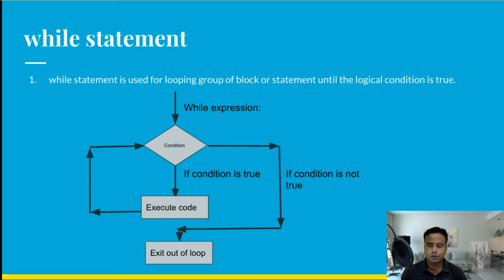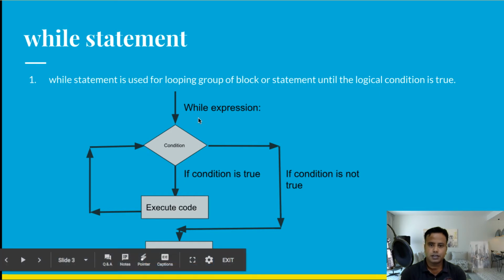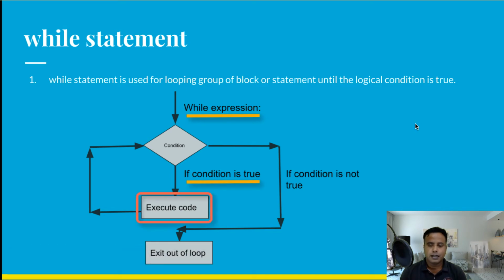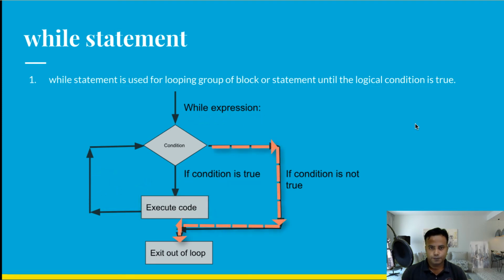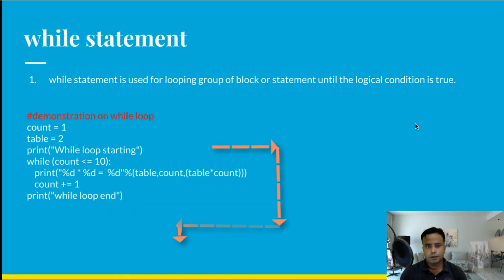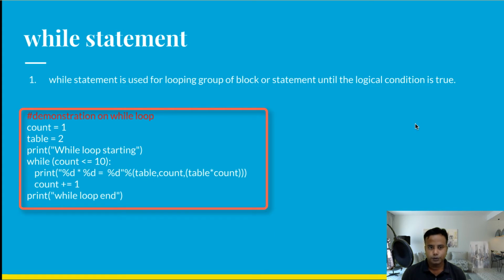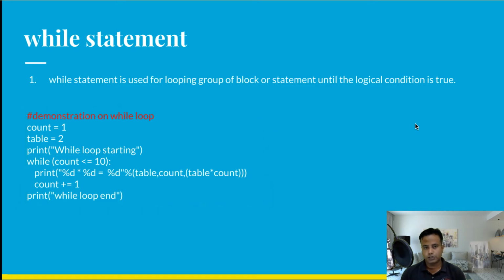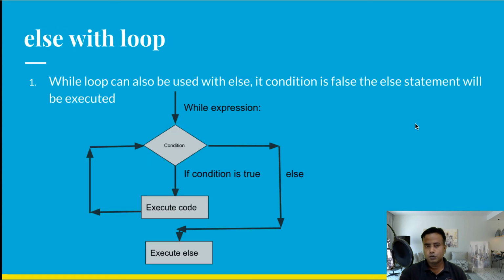18 while statement in Python